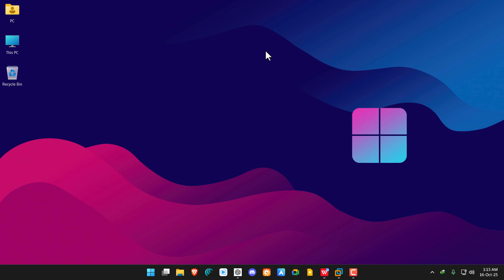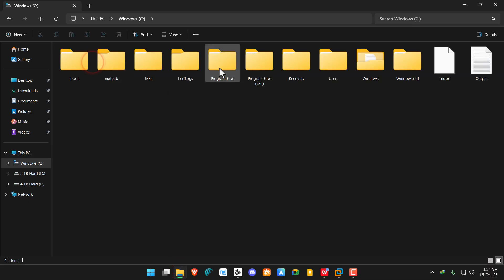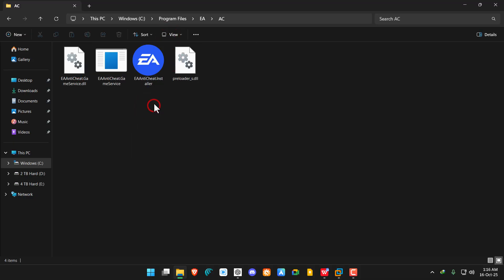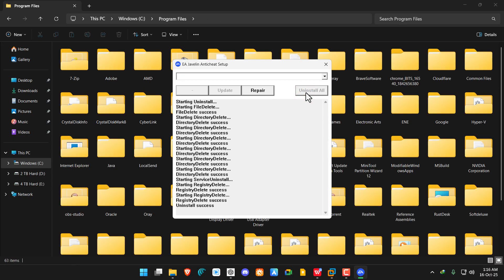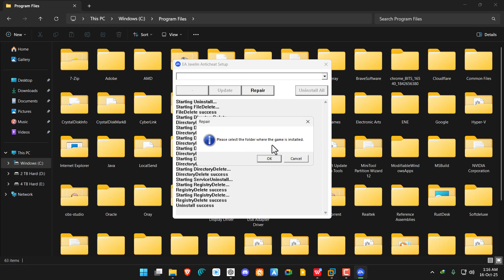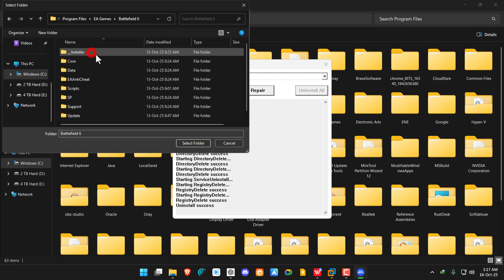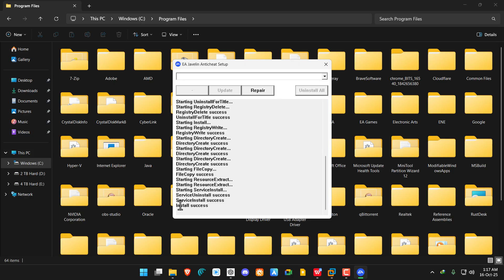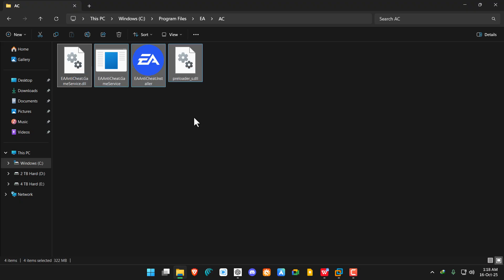How to fix Battlefield 6 EA Anticheat Encountered an Error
How to fix Battlefield 6 EA anticheat encountered an error fast: repair/reinstall EA AntiCheat in the EA app, run BF6/EA app as admin, enable Secure Boot, update Windows/GPU drivers, verify game files, and remove overlays/conflicting anti-cheats.